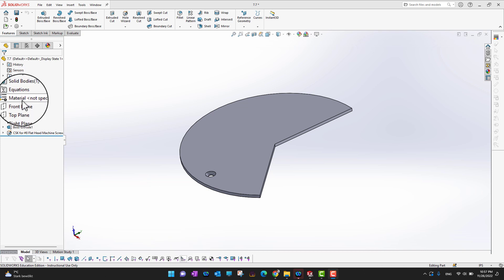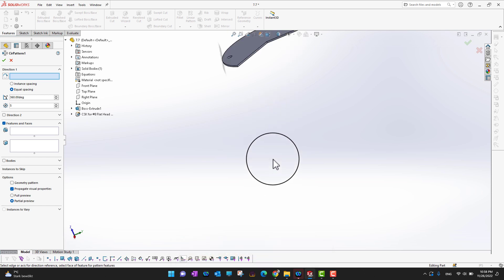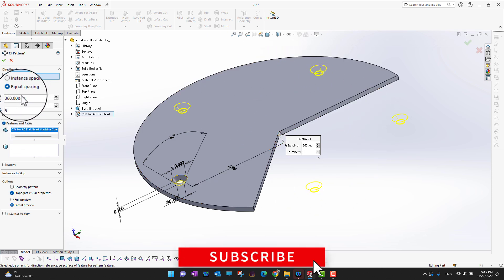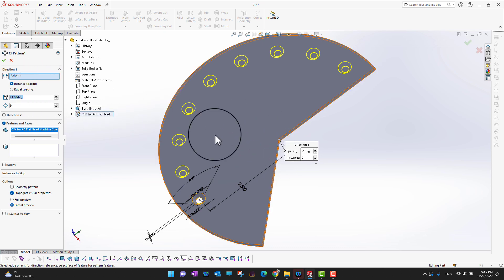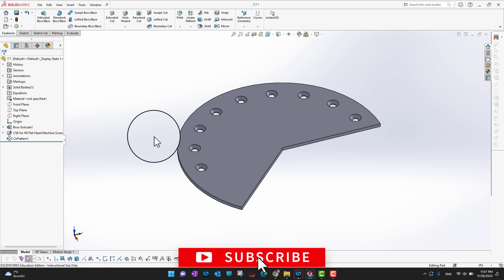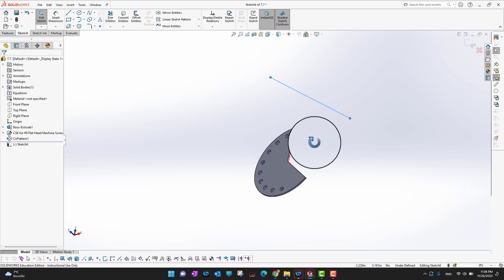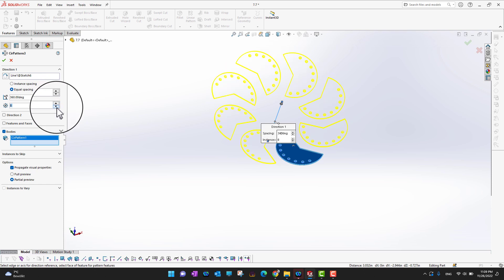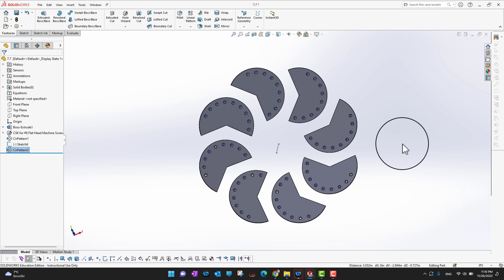SolidWorks Basics: How to make a Circular Feature Pattern in SolidWorks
Welcome to our SolidWorks Basics tutorial series! In this video, we will guide you step-by-step on how to create a Circular Feature Pattern in SolidWorks, enabling you to efficiently replicate and distribute features around a central axis.

Whether you're a beginner just getting started with SolidWorks or an experienced user looking to enhance your design skills, mastering the Circular Feature Pattern tool is essential. This powerful feature allows you to save time and effort by automating the creation of repeated features such as holes, fillets, or any other geometry that needs to be distributed circularly.

Throughout the tutorial, our expert instructor will demonstrate the entire process, highlighting key tools, techniques, and best practices along the way. You'll learn how to define the center of the pattern, set the desired number of instances, control the angular spacing, and even explore advanced options like mirroring and varying dimensions.

By the end of this video, you'll have a solid understanding of how to leverage the Circular Feature Pattern tool effectively, giving you the confidence to design complex models with ease and efficiency. So, whether you're working on mechanical parts, industrial machinery, or architectural designs, this tutorial will provide you with the fundamental skills to take your SolidWorks proficiency to the next level.

Join us on this exciting journey of mastering SolidWorks and unlock a world of possibilities for your 3D design projects. Let's dive into Circular Feature Patterns in SolidWorks together!